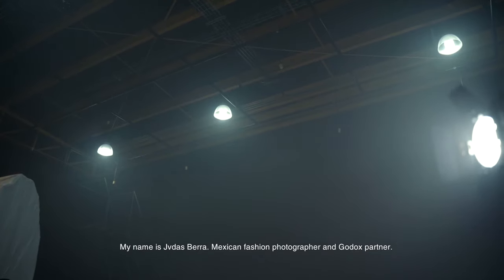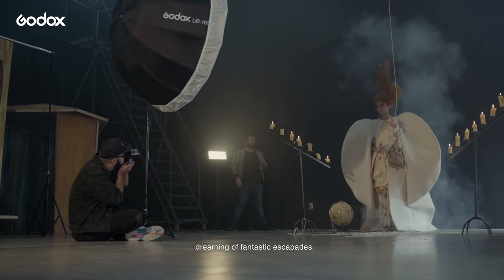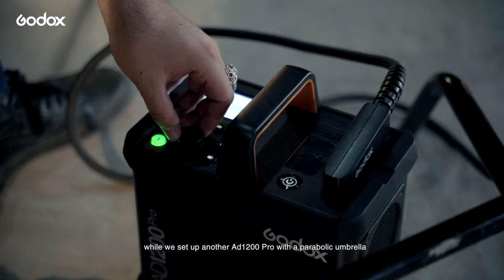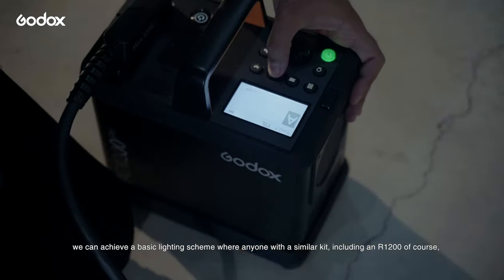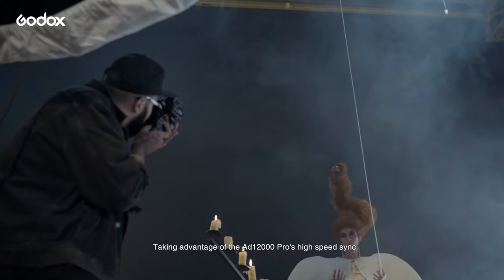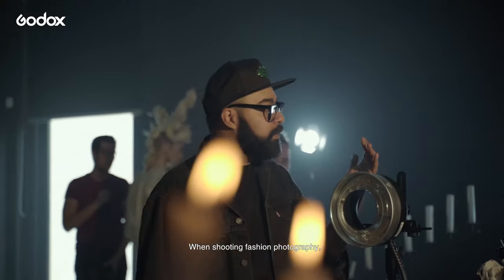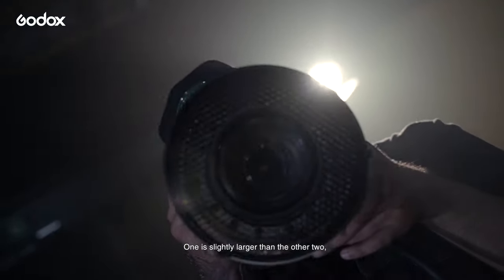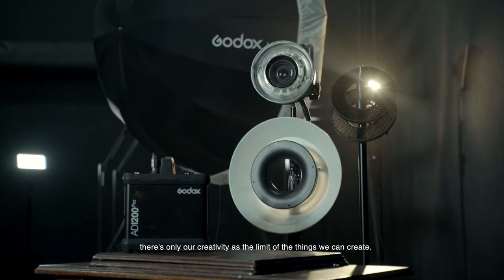Godox: How to Create Powerful and Surreal Fashion Portraits with R1200 Ring Flash Head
Join photographer Jvdas Berra as he explores the unique ways of using Godox R1200 to create powerful and surreal fashion portraits.
Jvdas Berra will discuss tactics to capture some unreal portraits, including the lighting kit, the settings, the model, and how to benefit from other versatile accessories for R1200.